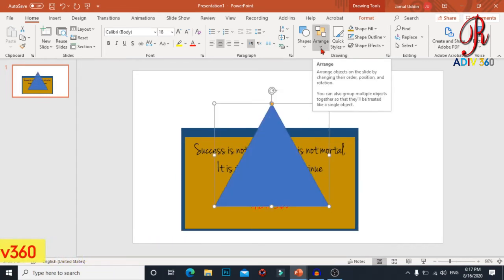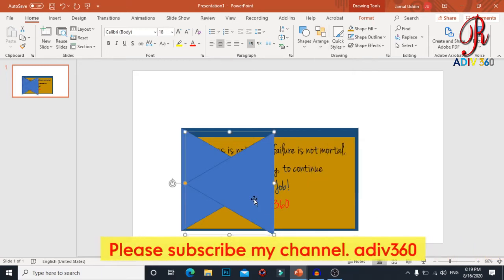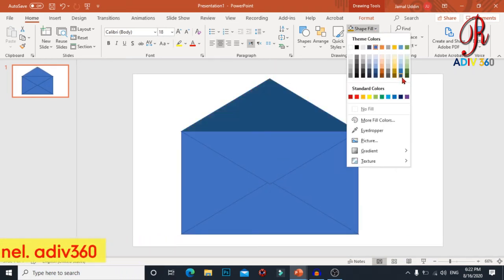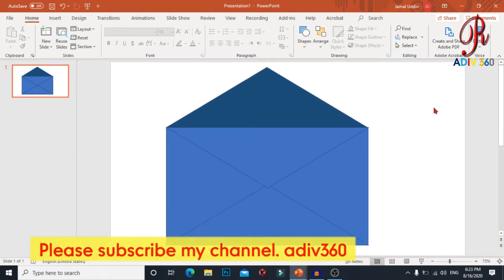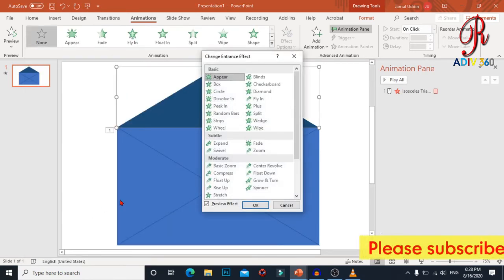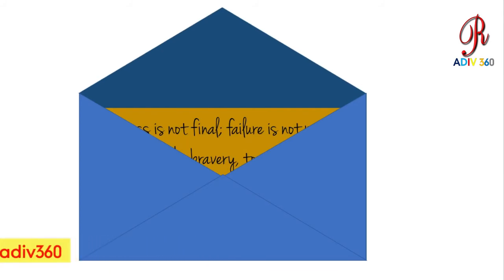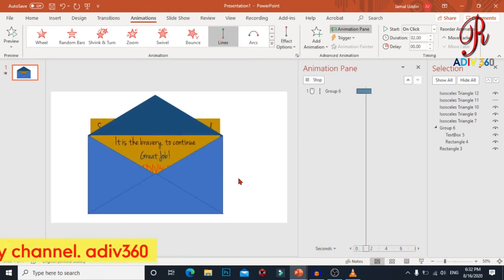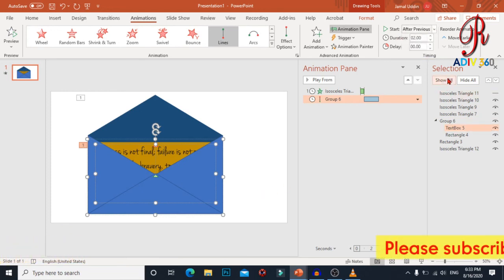adiv360 Open envelope animation effect in power point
open envelope animation effect in powerpoint

Learn to create Open Envelope Animation Effect in PowerPoint.
one of my friend was adking me to make a open envelope animation presentation for his organization to have some announcement.
that is gift for him.

powerpoint animation
powerpoint tricks
powerpoint training
animation in powerpoint
powerpoint animation effect
animated powerpoint
advanced powerpoint
powerpoint tutorials
powerpoint training
ramgopals powerpoint mastery
presentation process
powerpoint
powerpoint 2016

background sound from YouTube Audio Libary.